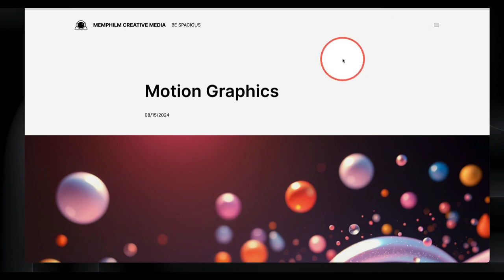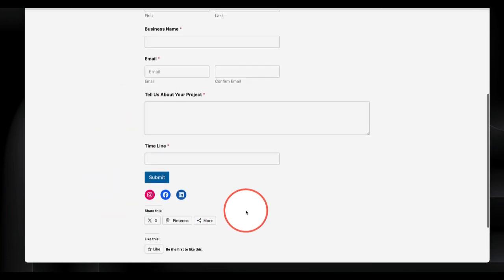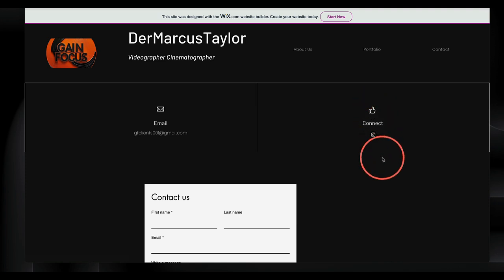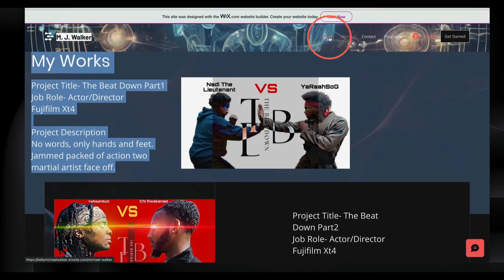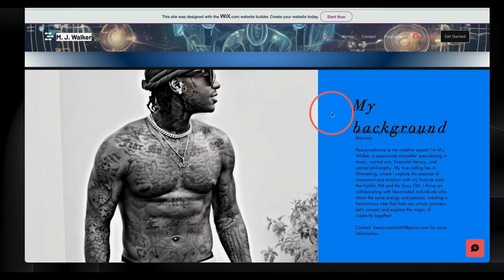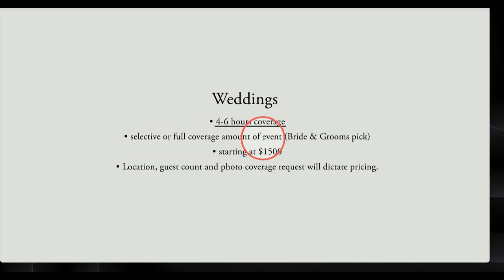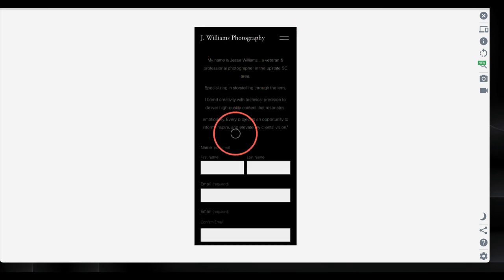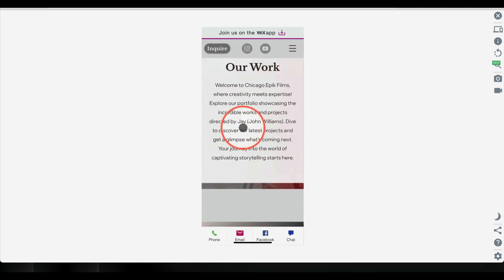2.2 Draft 202505